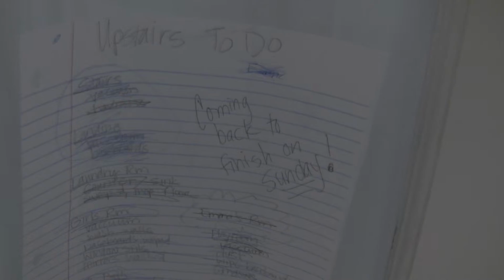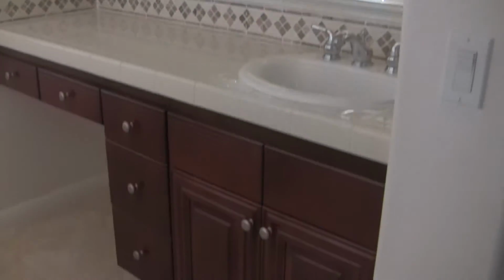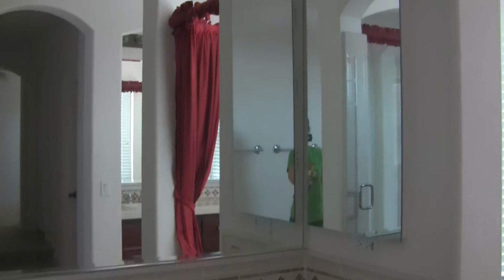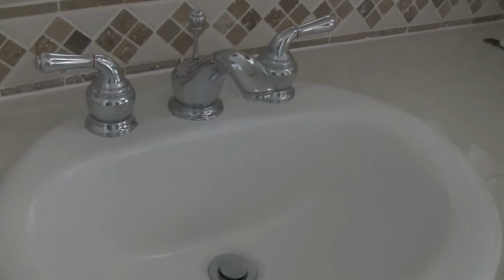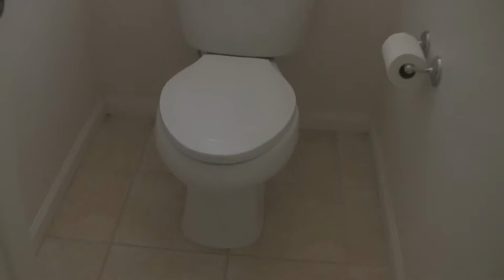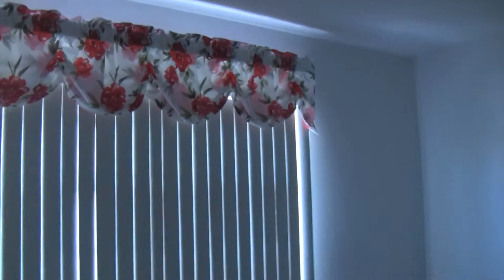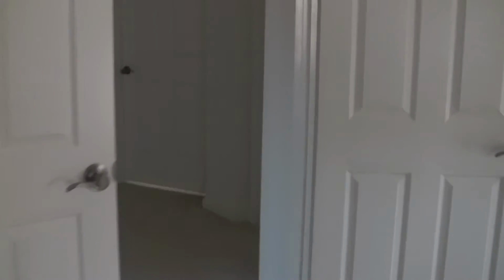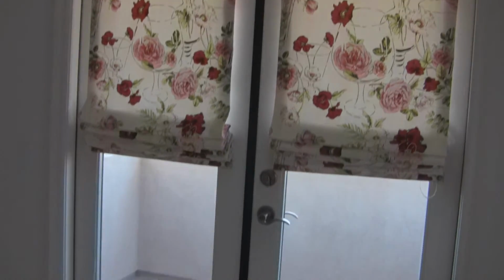Torrey Bella House Walkthrough - Part 1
Walkthrough of Torrey Bella house (part 1 of 4).